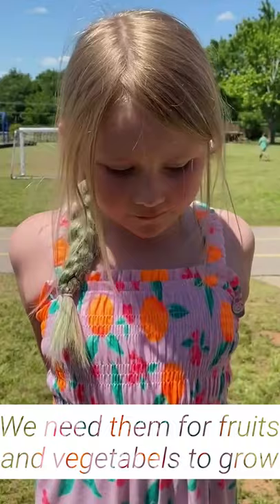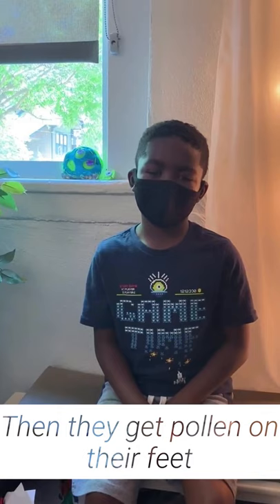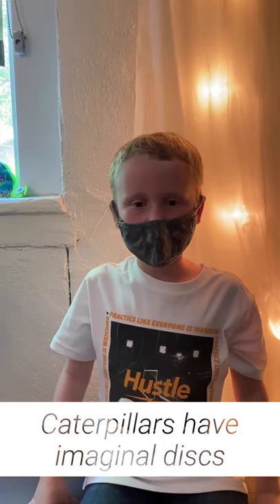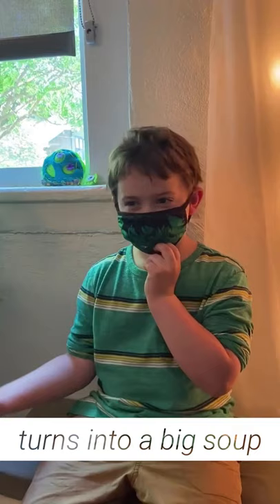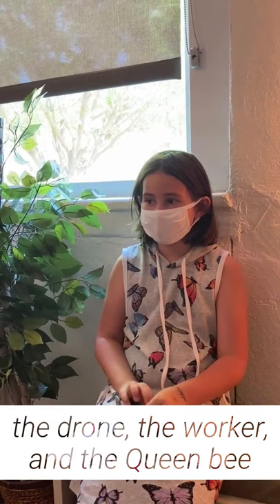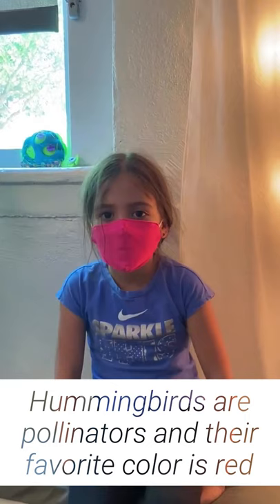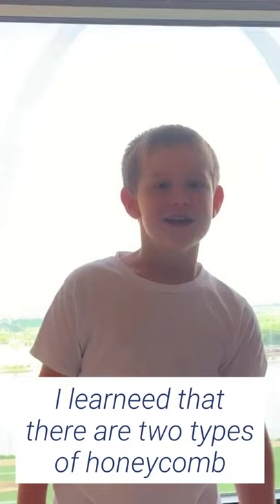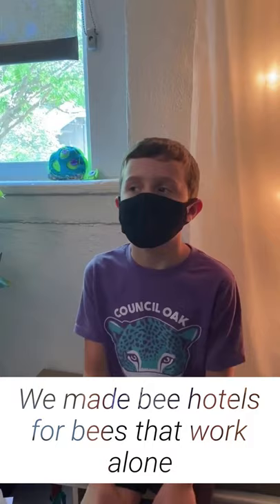Chipmunks Research Pollinators